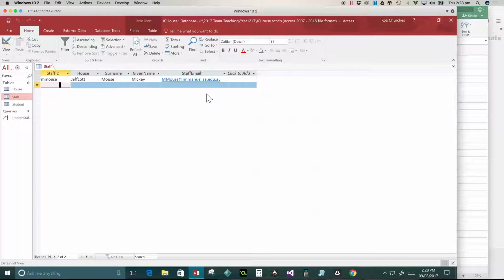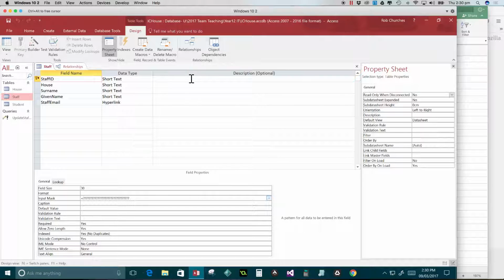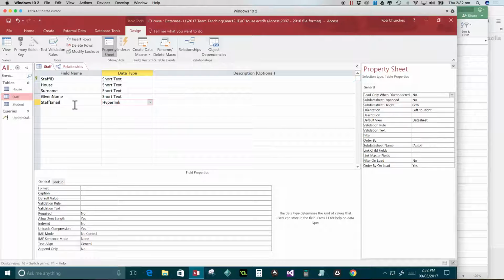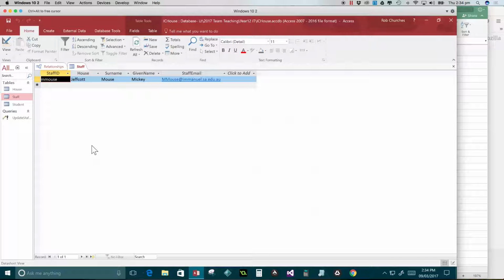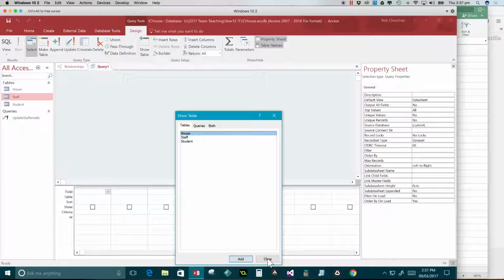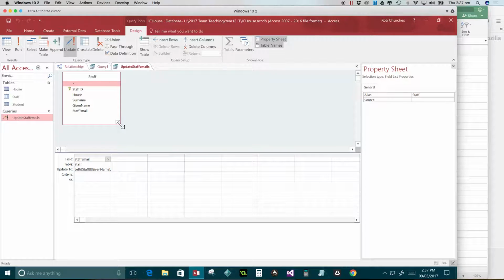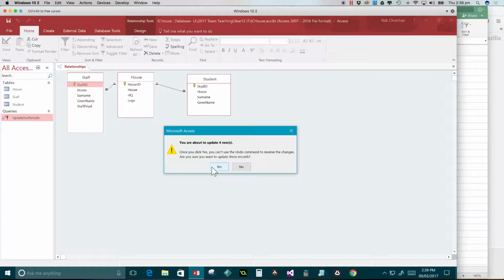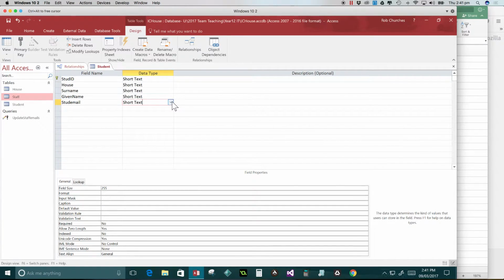DB Video2 9march17